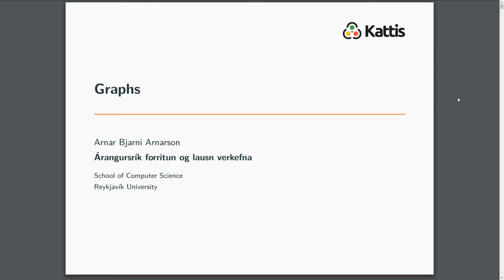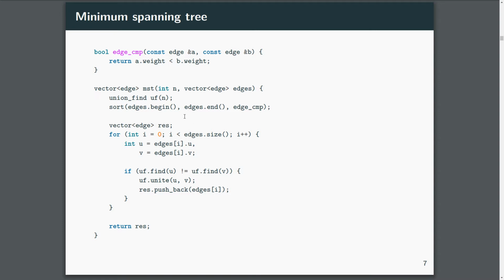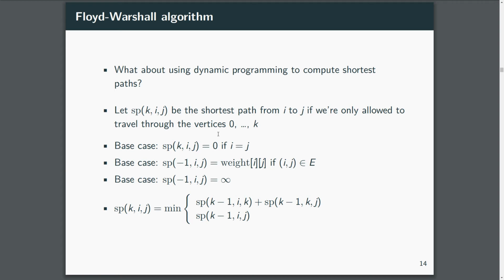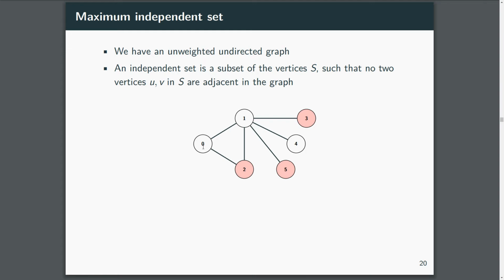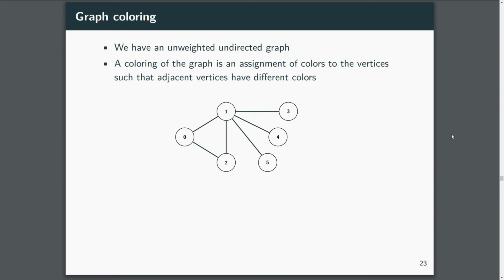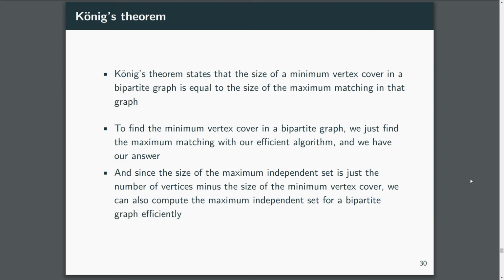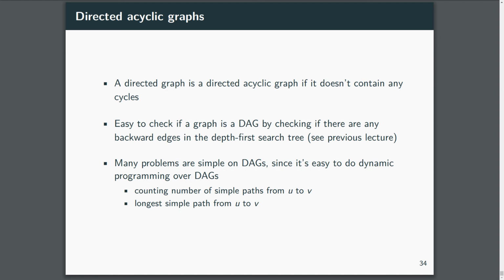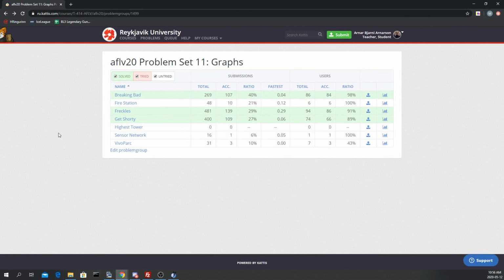AFLV20 - Lecture 11 - Graphs